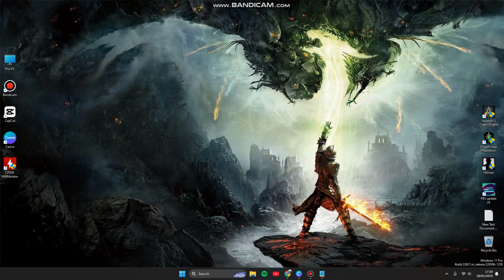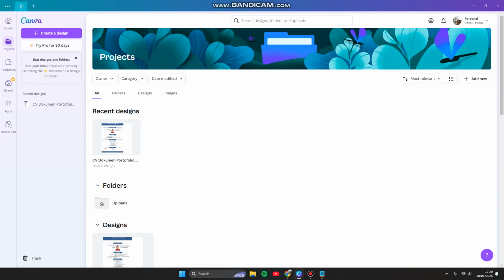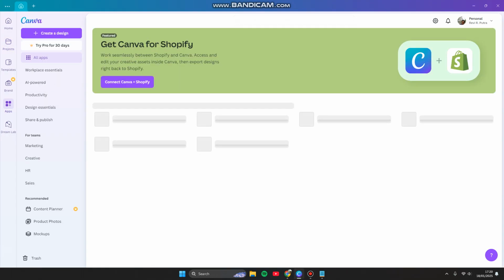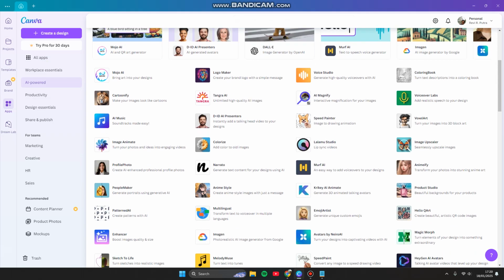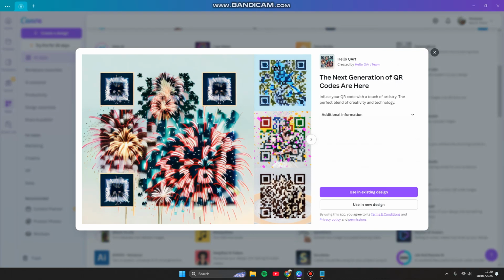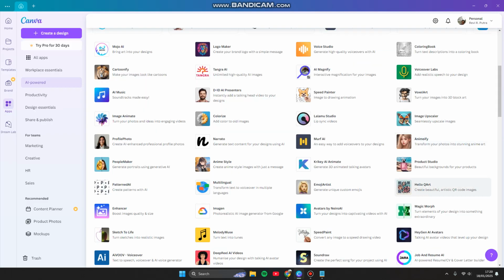How to Create Artistic QR Code Images in Canva